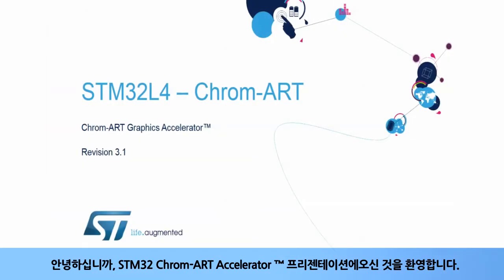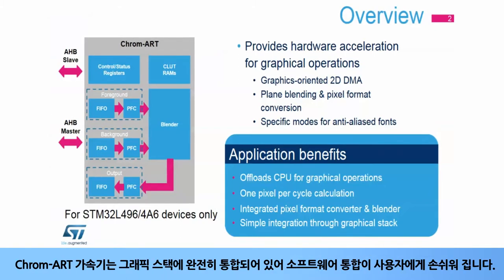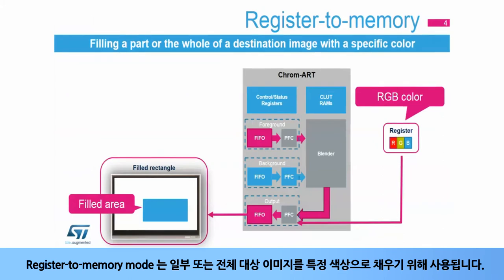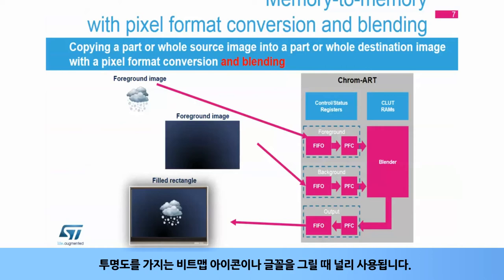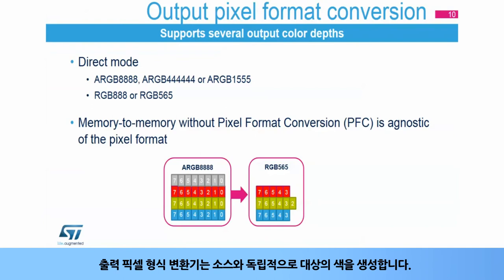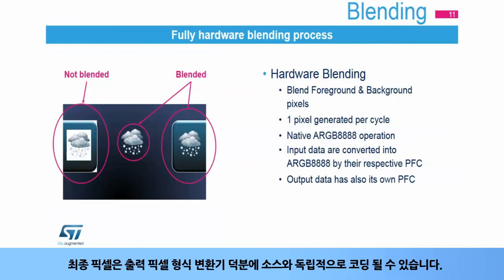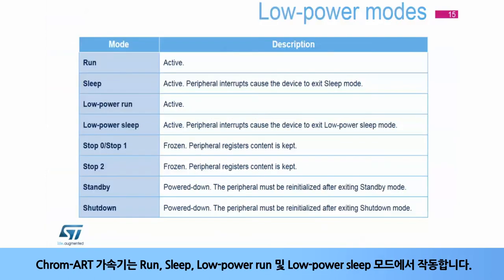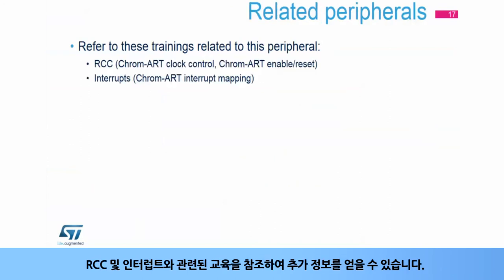STM32L4+ OLT - Chrom-ART (DMA2D) [한글자막]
STM32L4+에 내장된 Chrom-ART (DMA2D)에 대해 설명합니다.
Graphic application구현에서 CPU 의 load를 줄여주는 2D graphic 가속기 Chrom-ART의 주요 특징과 동작모드들에 대해 다룹니다.